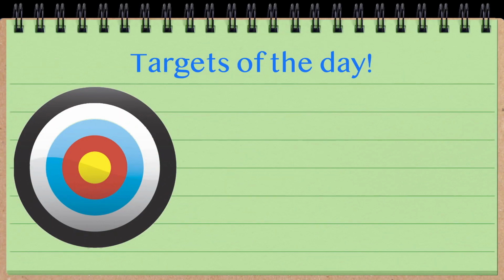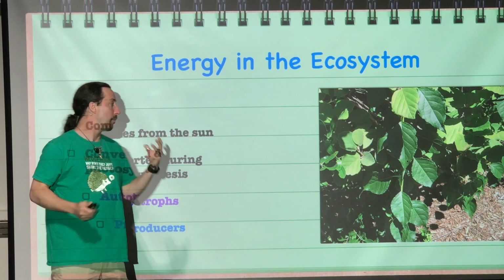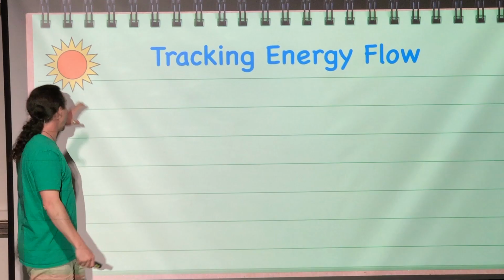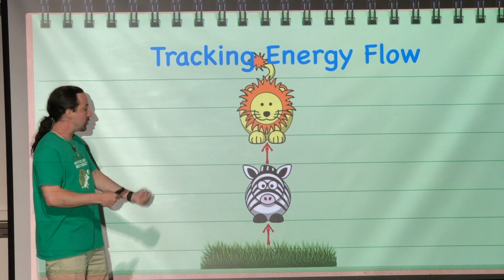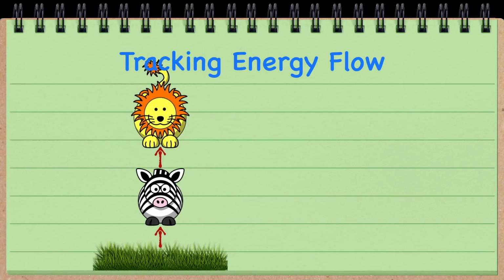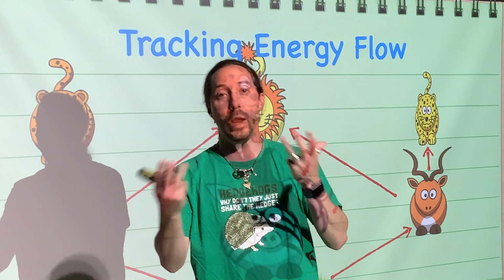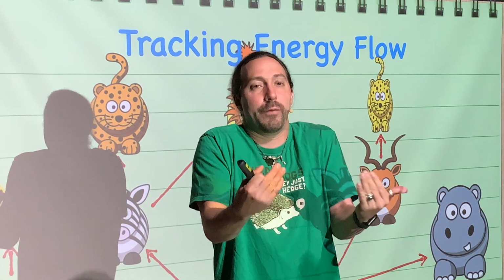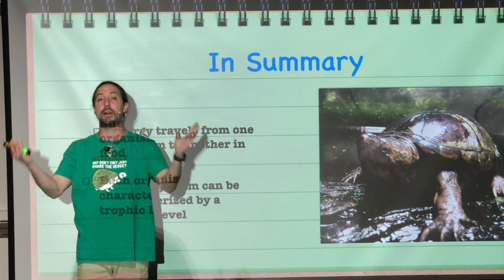Ecology: Energy Flow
This video is part of the unit on ecology and it is focused on how energy travels through an ecosystem